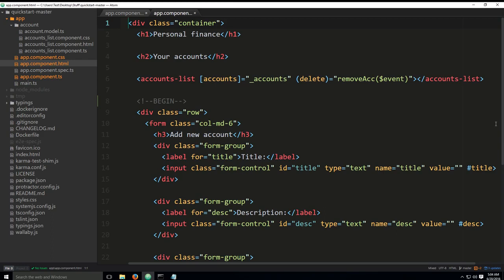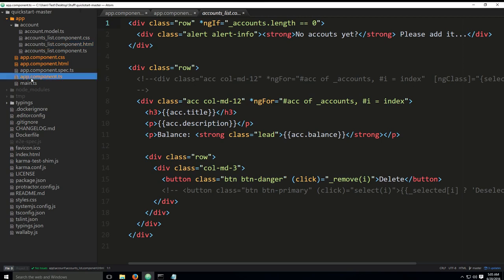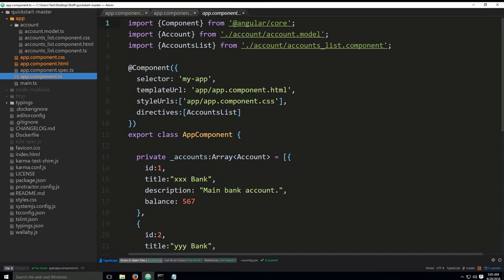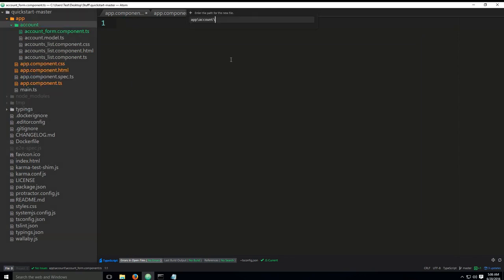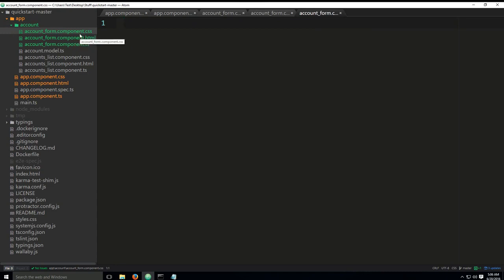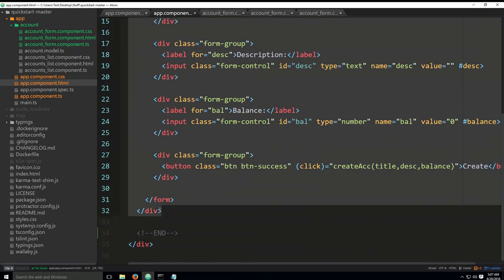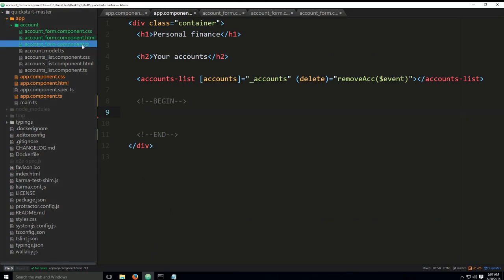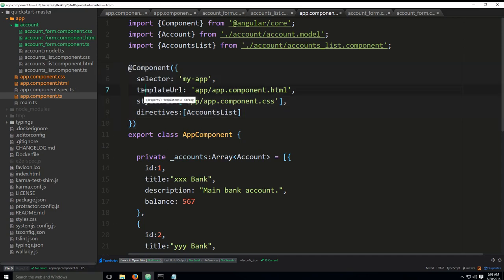Learn Angular 2 From Beginner To Advanced - 33 - Account form Component Part 1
Lesson 33: Account form Component Part 1